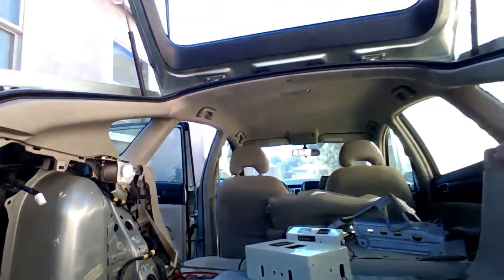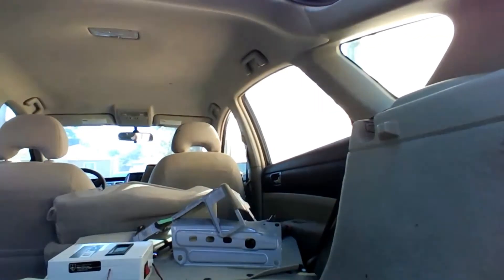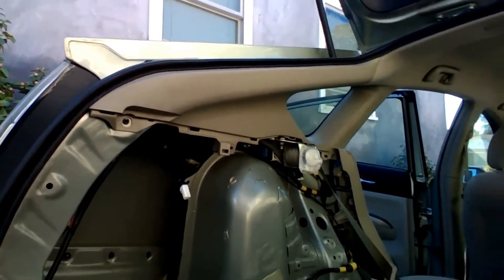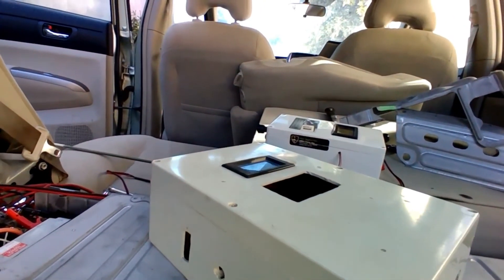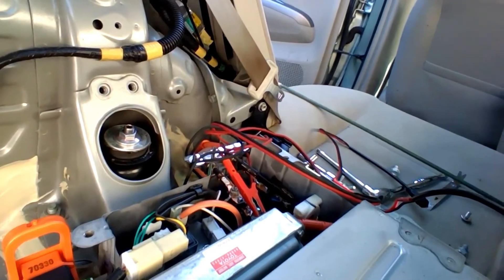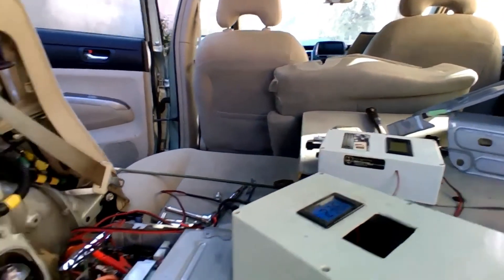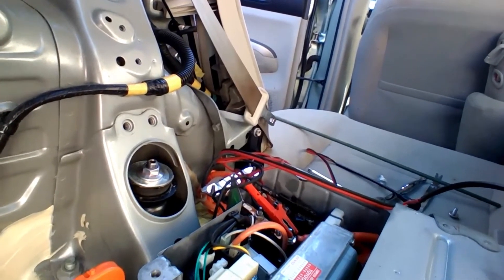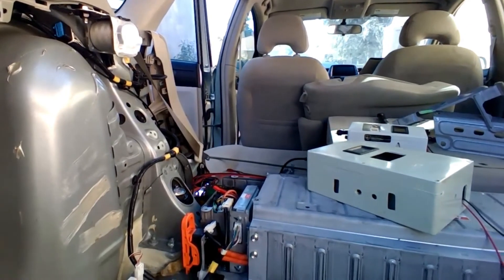TOYOTA PRIUS GEN II : REVIVING A HYBRID BATTERY PACK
In this video,we are going to show  the hybrid cumminity and hybrid owners, who want to recondition their Toyota Prius Gen IIhybrid  battery pack,which have been sitting unused for a long periods of time.